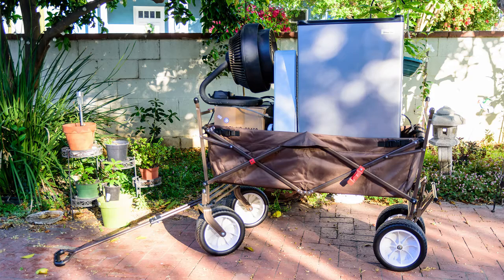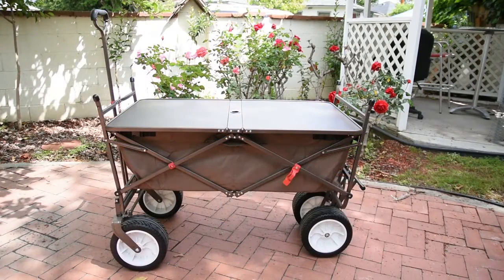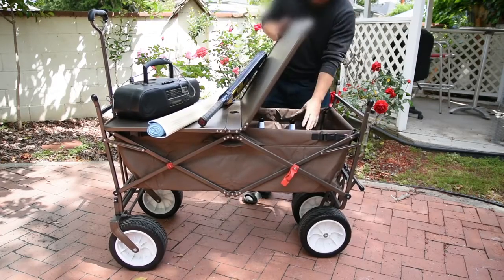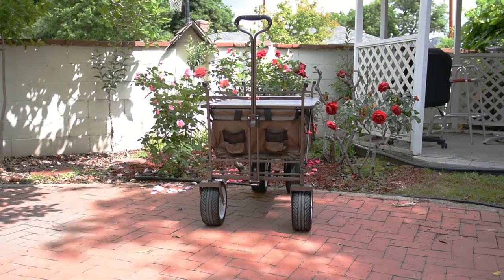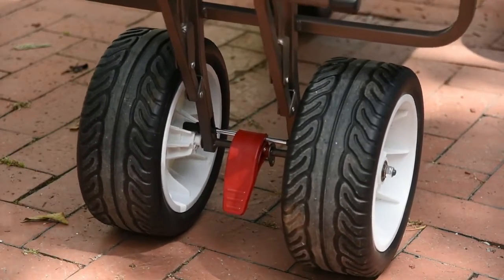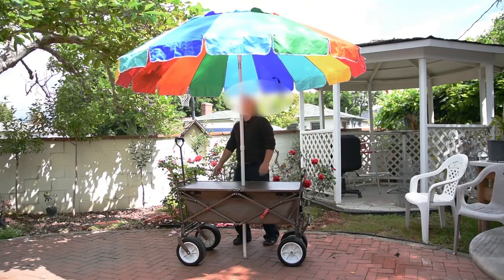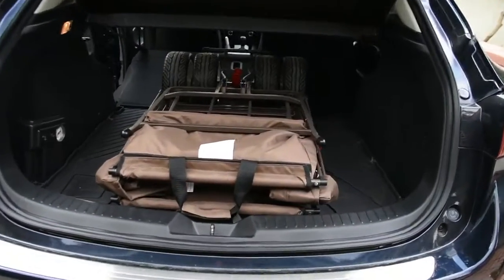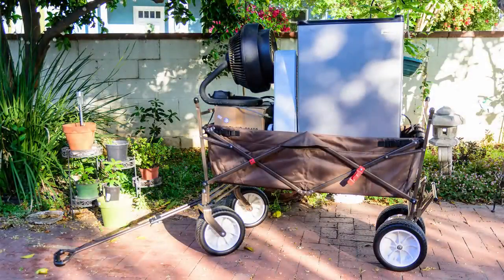Everyday Sports All In One All Terrain Collapsible Folding Wagon W/ Beach Umbrella